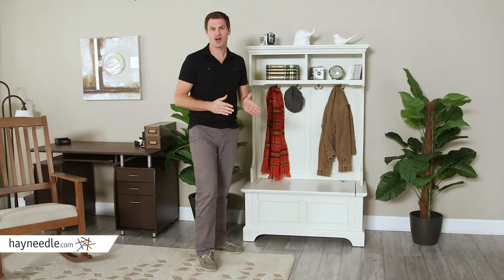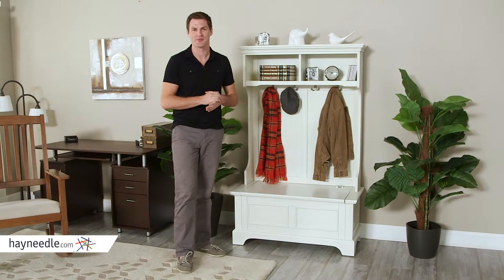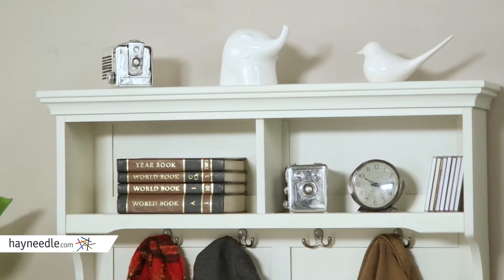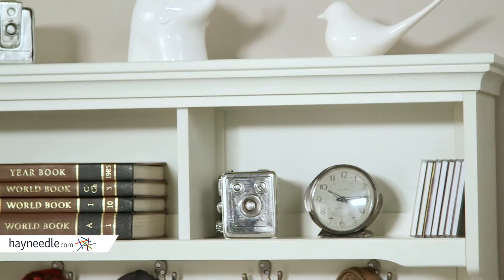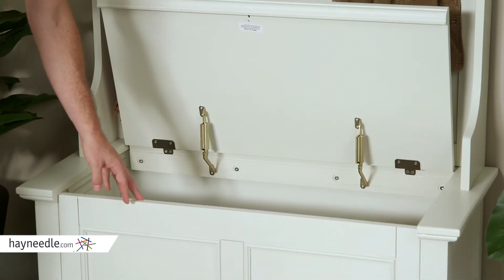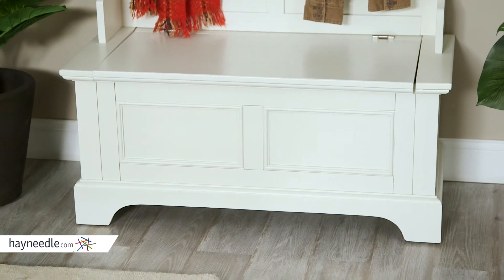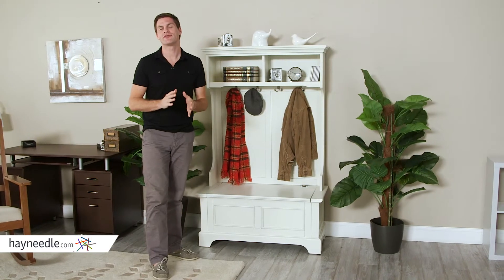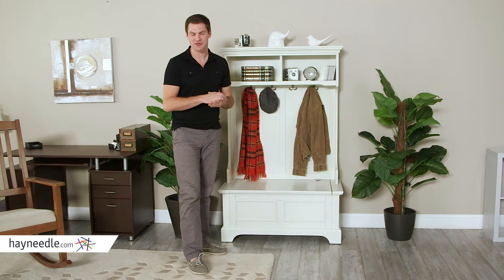Home Styles Naples White Hall Tree with Storage Bench - Product Review Video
For more details or to shop this Home Styles hall tree visit Hayneedle

To view our full assortment of hall trees, visit Hayneedle